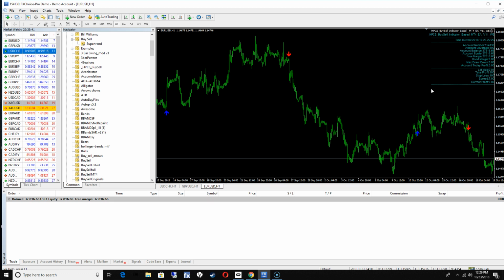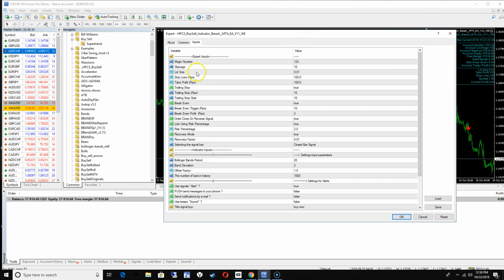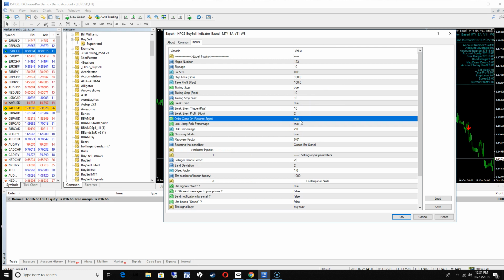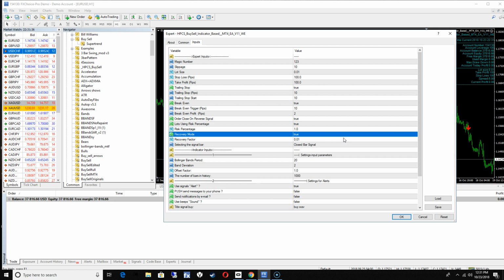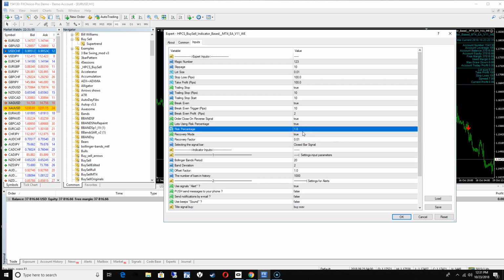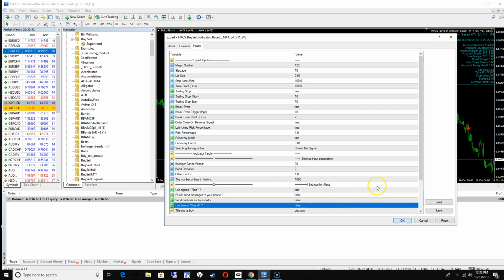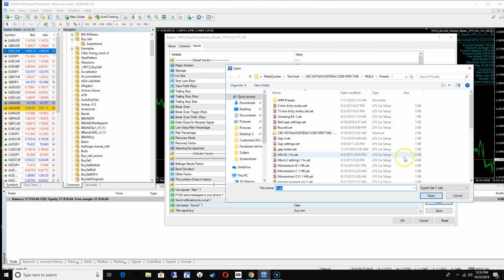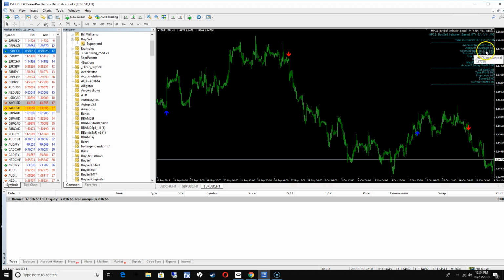Ea 90% Success Rate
Our non-repainting indicator and automatic trading ea.